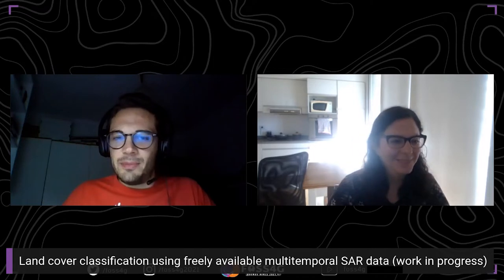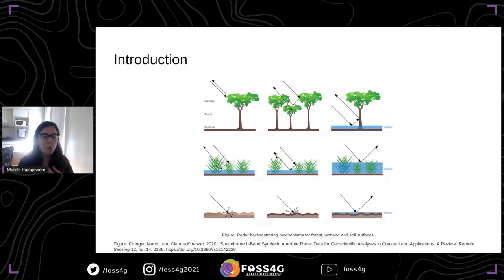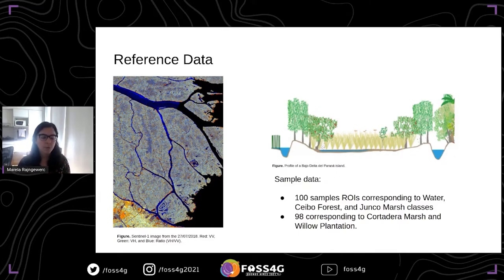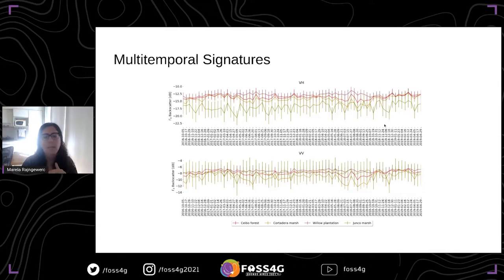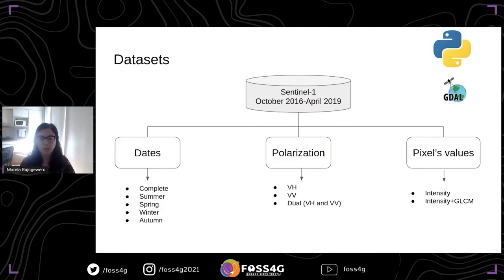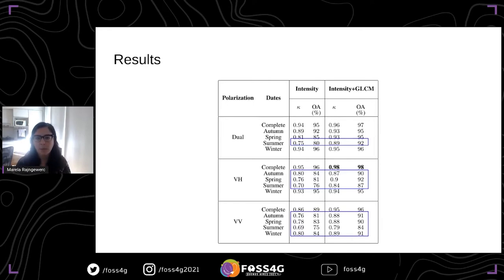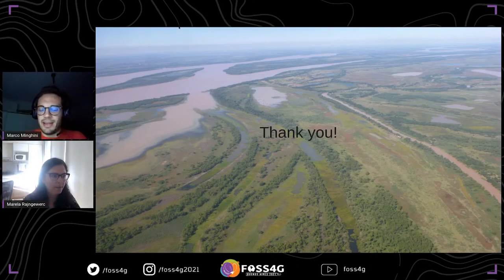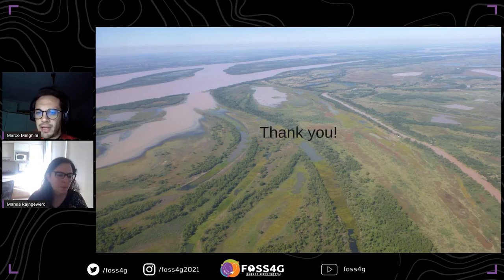FOSS4G - Land cover classification using freely available multitemporal SAR data (work in progress)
The launch of Sentinel-1A and Sentinel-1B initiated a new age in Synthetic Aperture Radar (SAR) systems for earth observation. For the first time, multitemporal SAR imagery from all over the world is freely available.
SAR images are an essential information source for monitoring and mapping wetlands since the SAR signals are able to penetrate through the vegetation and provide information about soil moisture characteristics and above-ground vegetation. However, vegetation type identification in wetlands using high temporal resolution SAR data requires more investigation.

In this work, we consider a portion of the Bajo Delta of the Paraná River, a wide coastal freshwater wetland located in Buenos Aires, Argentina. Due to the high amount of biomass in all its extent, mapping and monitoring this area is particularly challenging. The main objective of this work are:

to study the potential of multitemporal Sentinel-1 datasets for land cover maps in densely vegetated areas,

to classify the study area and compare the performance of the different multitemporal Sentinel-1 datasets.

The Sentinel-1 images were processed using SNAP. The classification was done using Python (libraries: sklearn, pandas, numpy, and gdal).

Rajngewerc, Mariela (1)
Grimson, Rafael (1)
Bali, Juan Lucas (2)
Minotti, Priscila (1)
Kandus, Patricia (1)

(1) 3iA, Instituto de Investicación e Ingeniería Ambiental, Universidad Nacional de San Martín, CONICET, 3iA, Buenos Aires, Argentina
(2) YTEC, YPF-CONICET, Buenos Aires, Argentina

Track –
Academic

Topic –
Academic

Level –
2 - Basic. General basic knowledge is required.

English